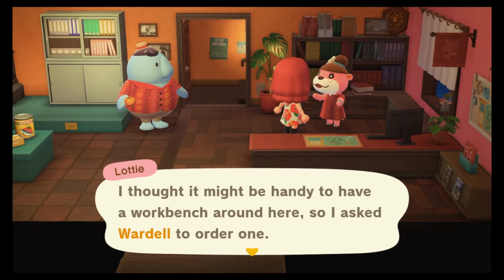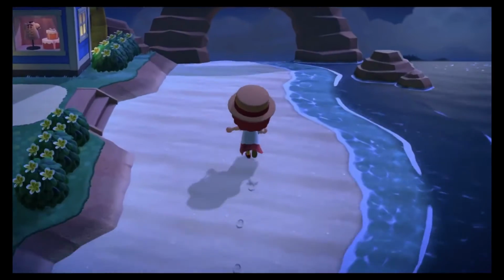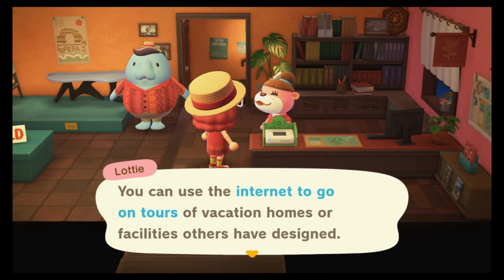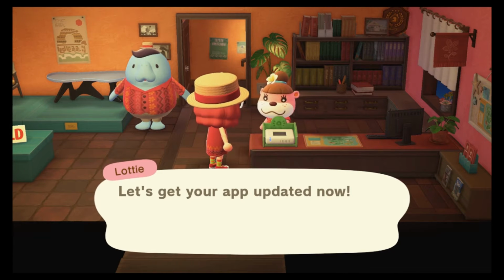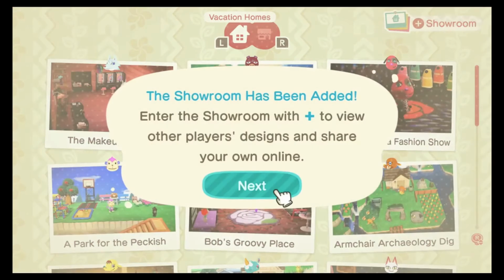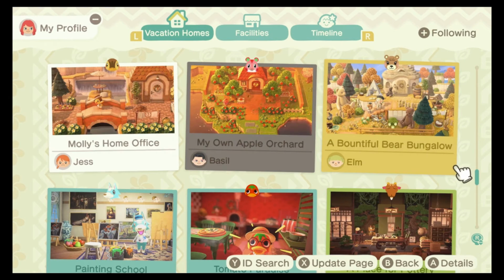HHP Unlocks from 4 - 13 Homes ~ Animal Crossing New Horizons Happy Home Paradise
So i finally finished the DLC and i recorded all of it so i will be gradually posting it all here within the next week or two. This is just a side video that goes over some unlocks u will encounter. i have 2 more videos planned like this to go over the unlocks that happen between 13 - 30 homes.